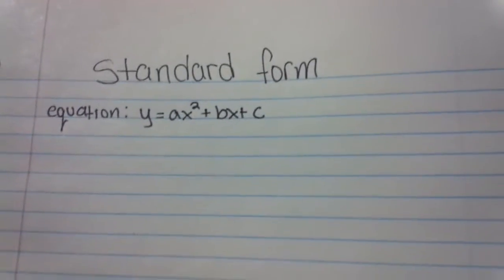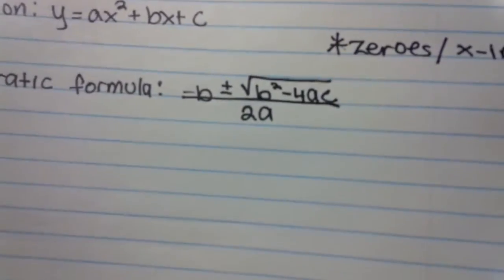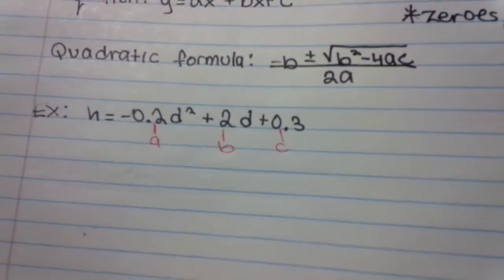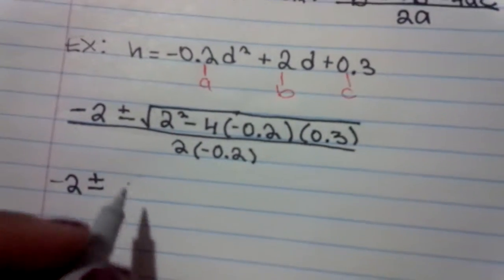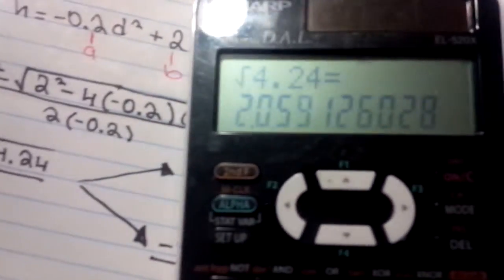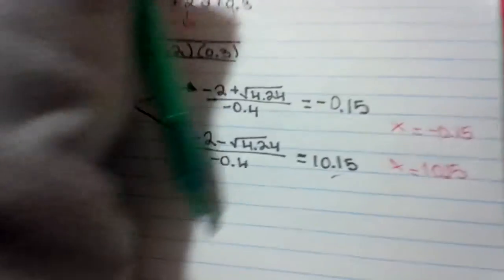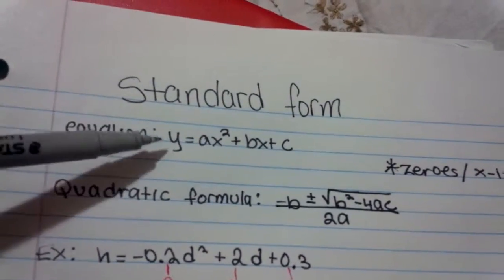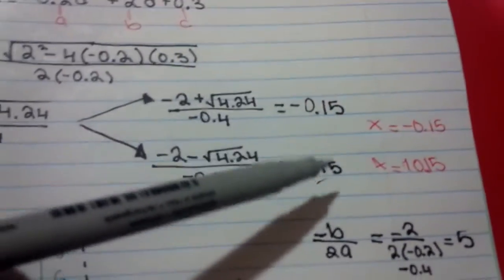All about Standard Form